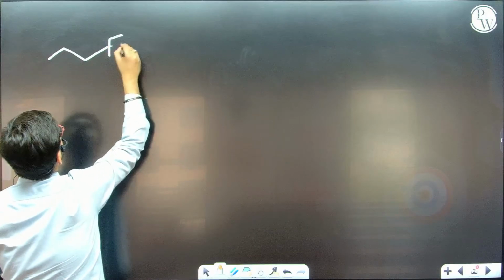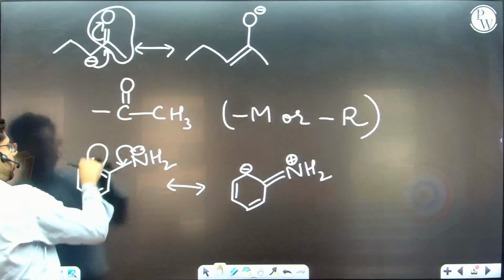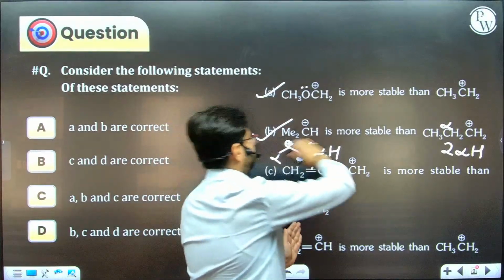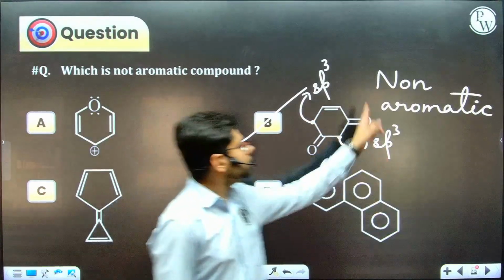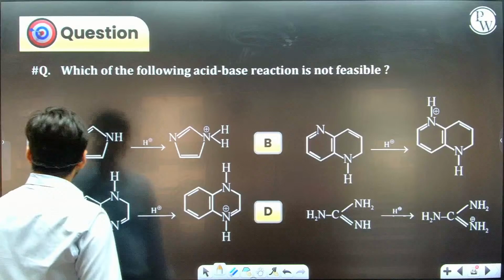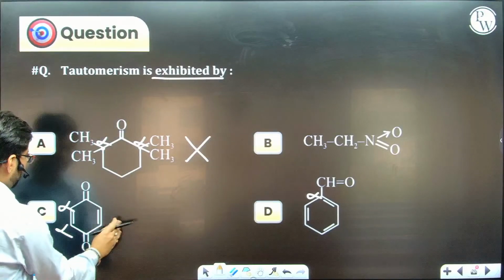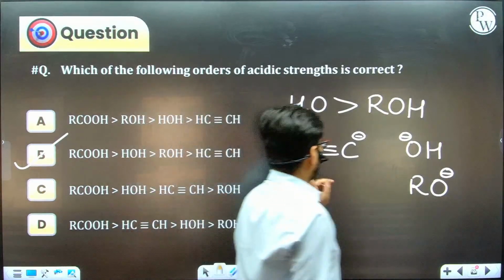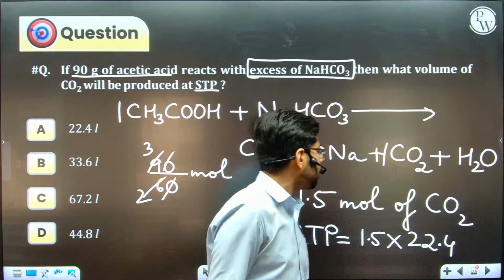GOC - General Organic Compound | One Shot Revision | NEET 2025 | PW Vidyapeeth Tamil Nadu